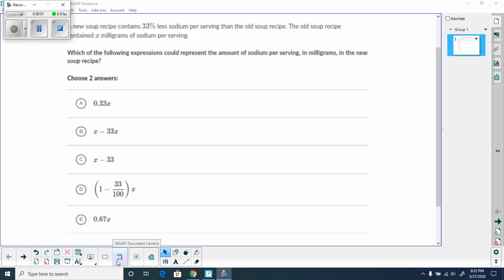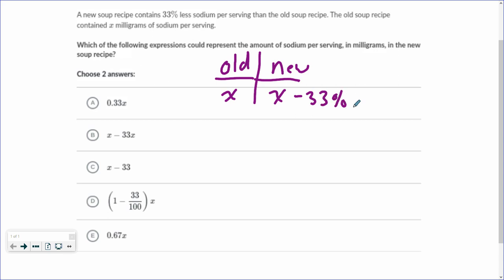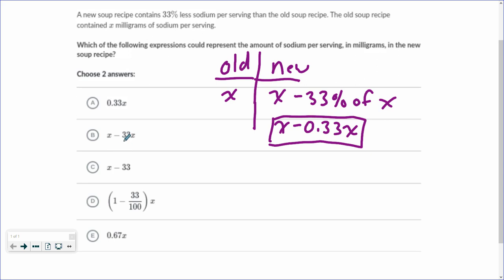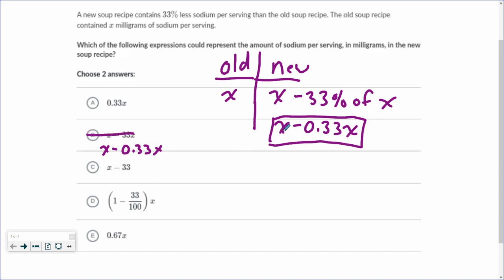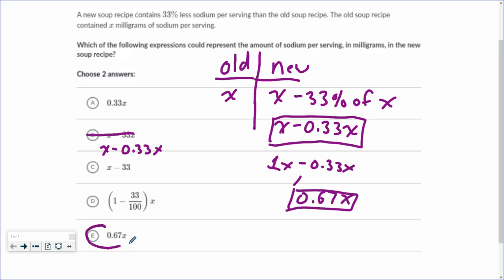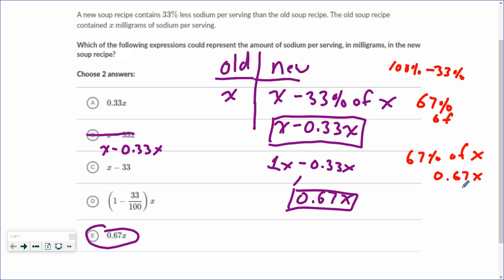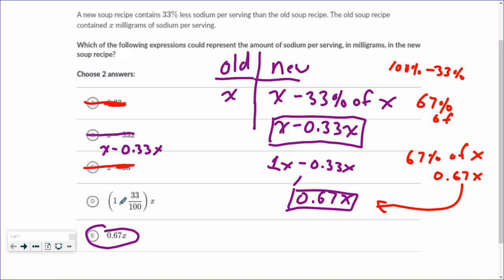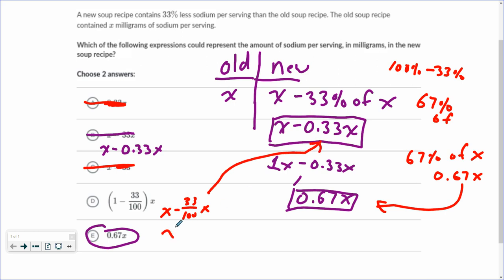Equivalent Expressions with Percent II